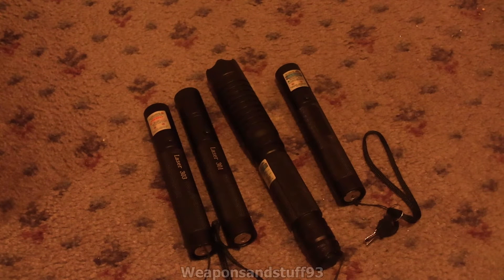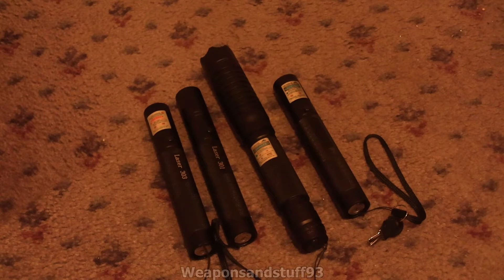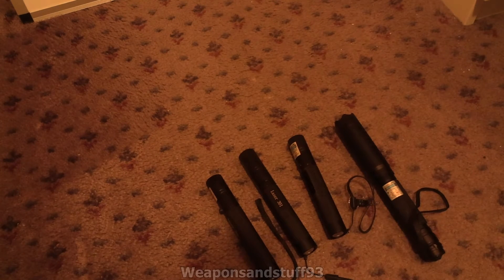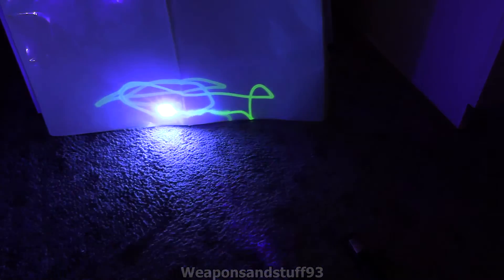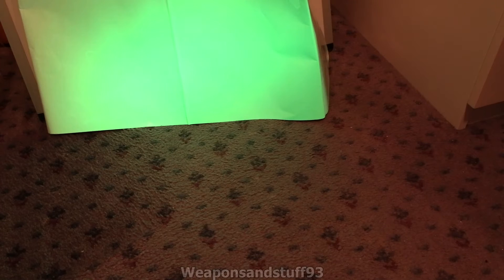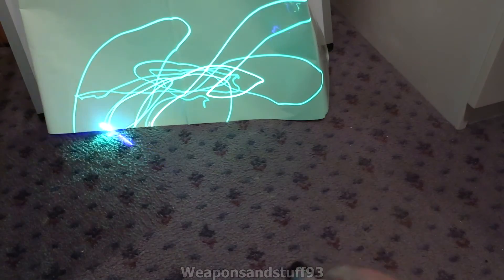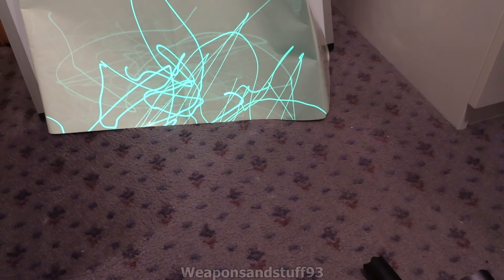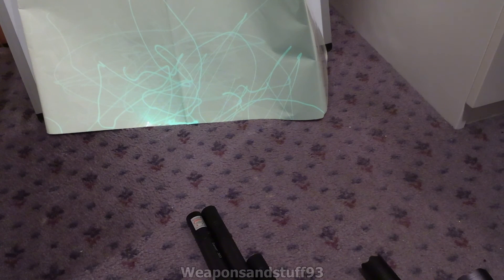Red, Green and Blue laser comparisons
Comparison between a red 650nm laser, green 550nm laser, and two shades of blue 450 and a 405nm lasers.
This comparison shows how visible each colour is to the human eye and how each wavelength effects phosphor surfaces etc.